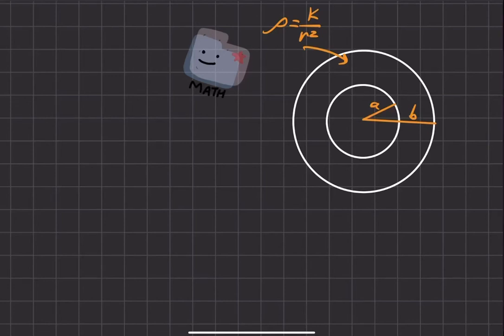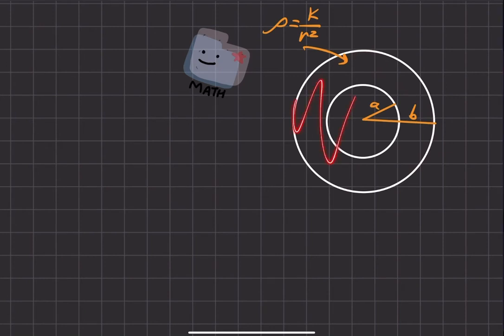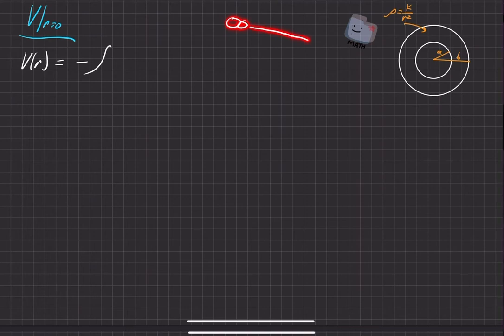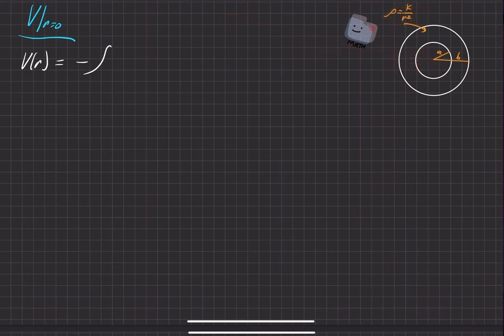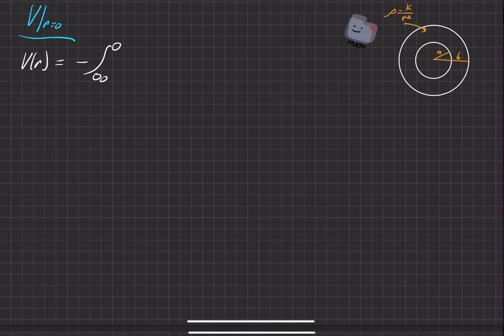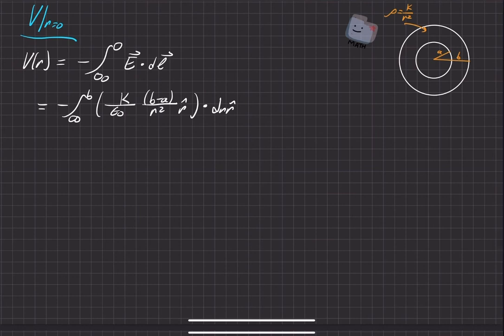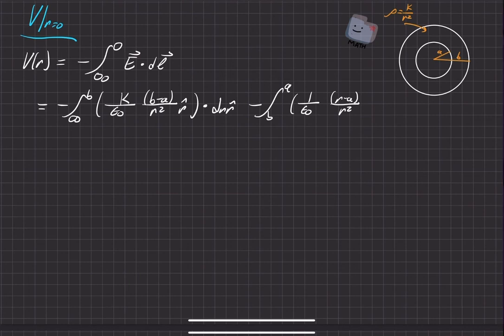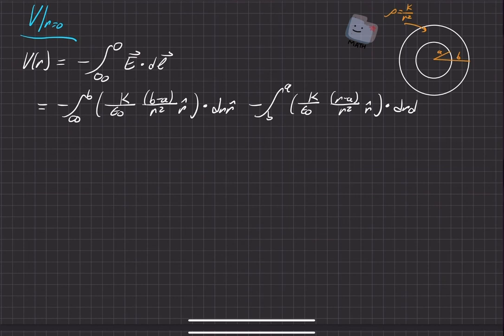Griffiths Electrodynamics | Problem 2.23